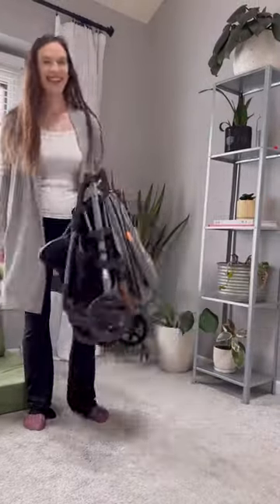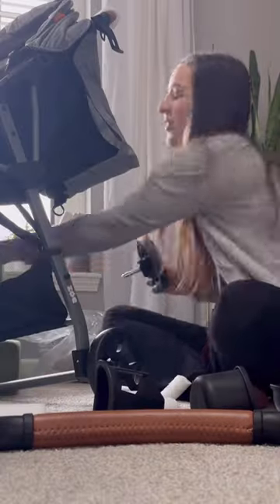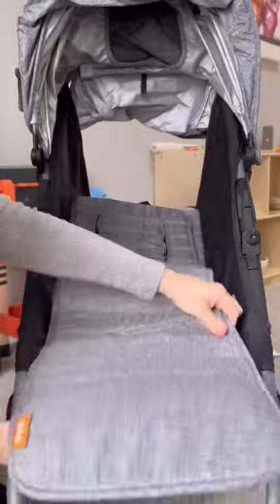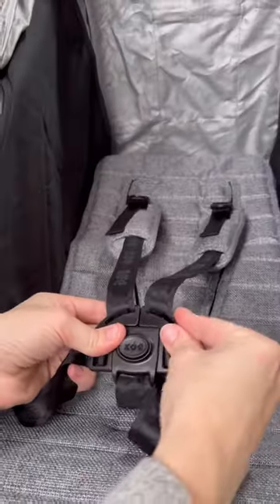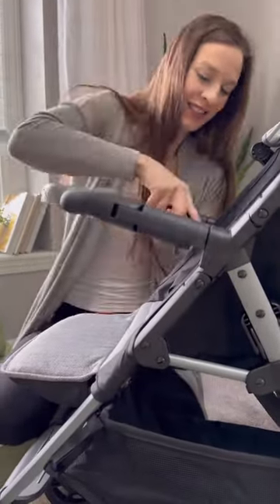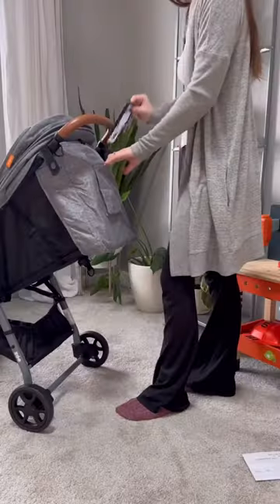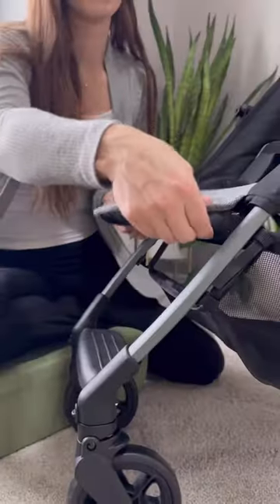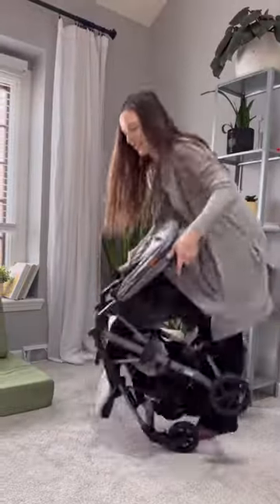Share this with your travel buddies! ✈️ & make sure to follow along for more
PACKING LISTS available on my website; for YOU & BABY!

There is a travel stroller comparison spreadsheet for free on my blog at jessicahaizman.com 😘
✨ You’ll find all the specs on the top recommended stroller, and the best in each category: including flame retardant free, best for travel & more.

Want to see my initial reaction to this stroller? 😱 go checkout my last video!

Hi 👋🏻 I’m Jess, and I share products and hacks to make your life easier!

Whether it’s a cleaning schedule, organization inspo, product recommendation or life hack- you’ll find it here! ✨